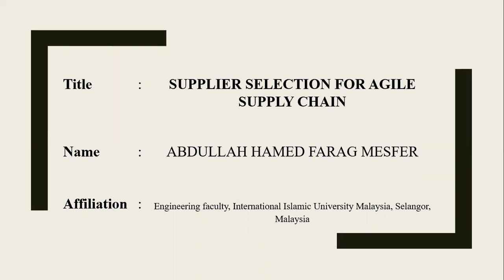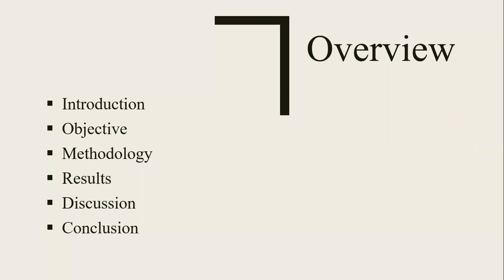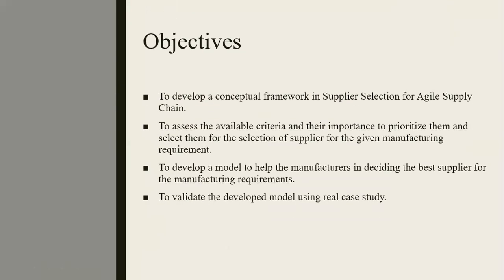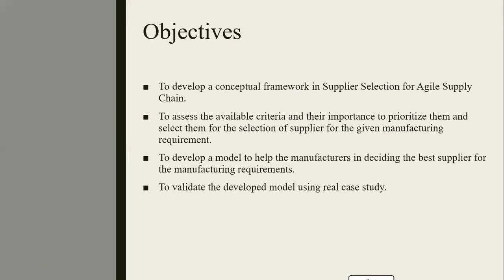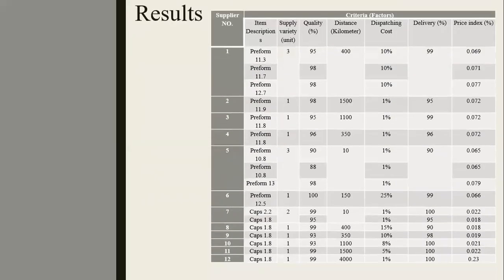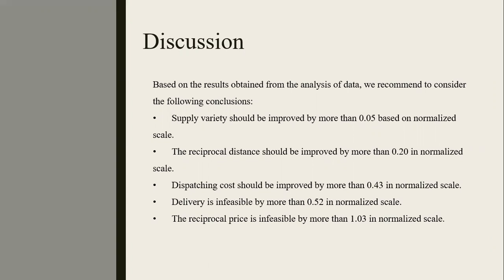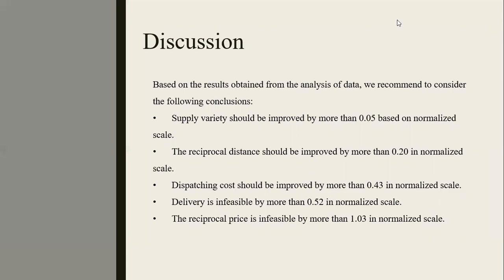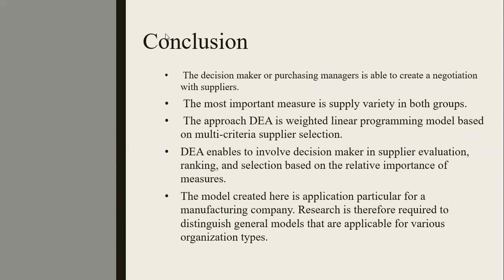Supplier Selection For Agile Supply Chain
Presenter: Abdullah Hamed Farag Mesfer
Institution: International Islamic University Malaysia
Presentation Slides:
Title: Supplier Selection For Agile Supply Chain